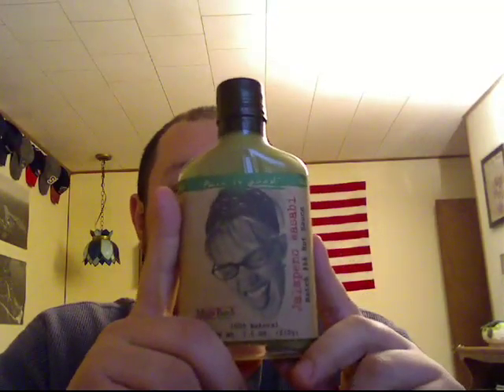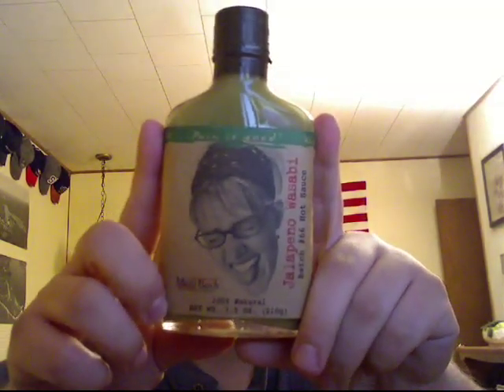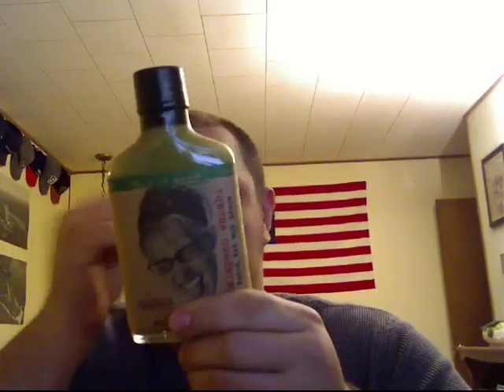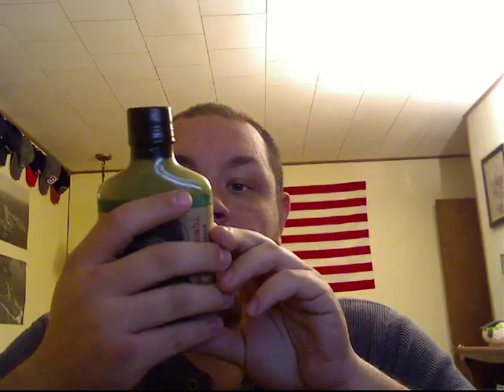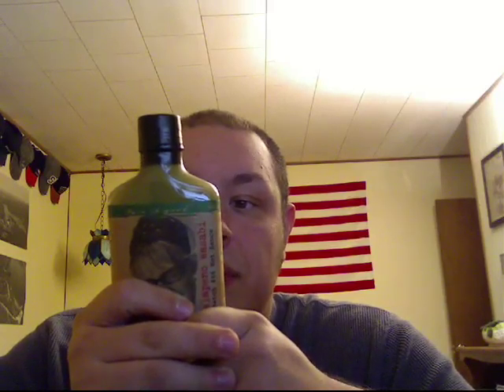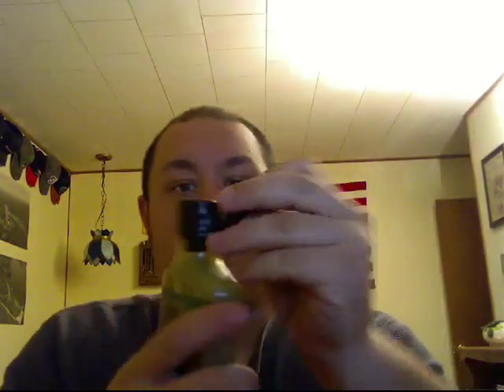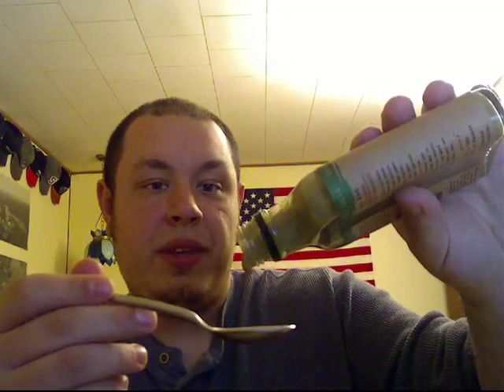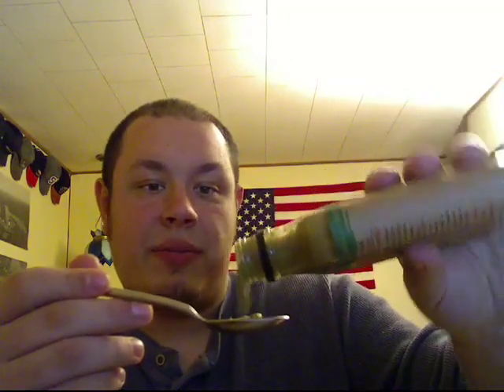Hot Sauce Review : Pain Is Good "Jalapeño Wasabi"